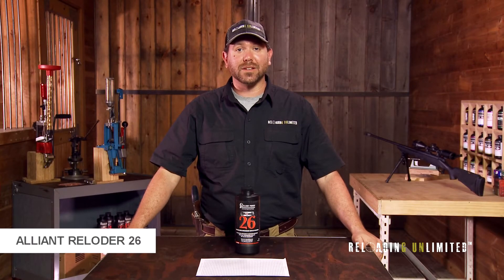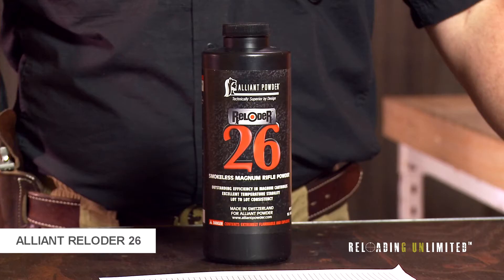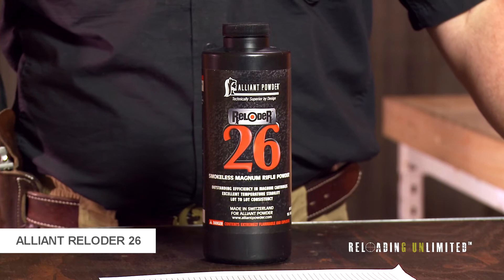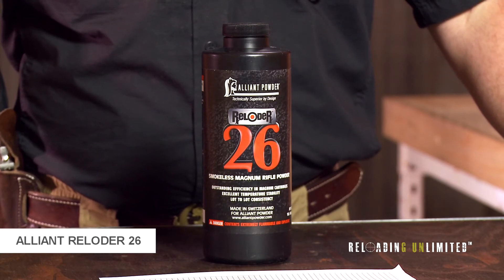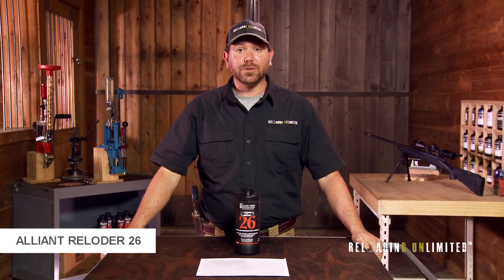Alliant Reloder 26 at Reloading Unlimited